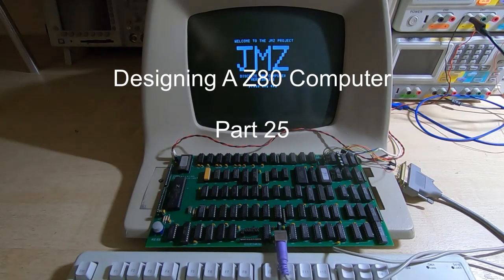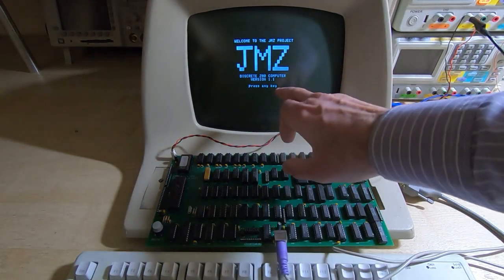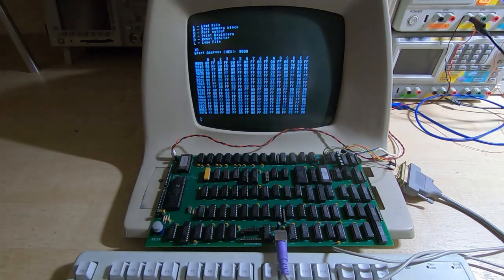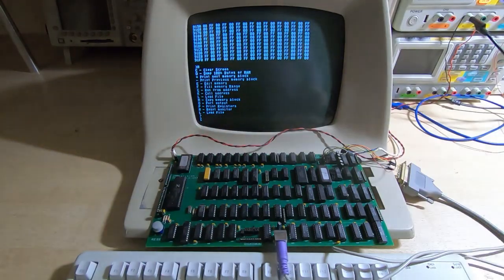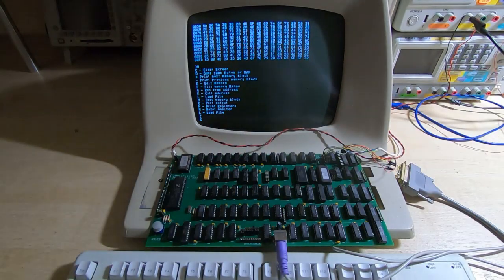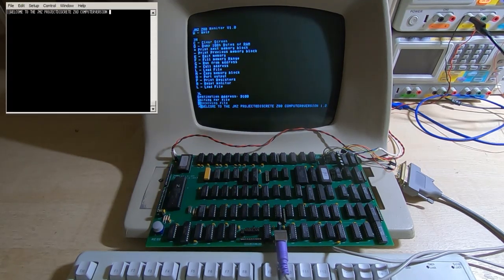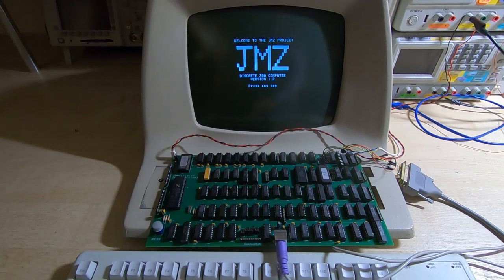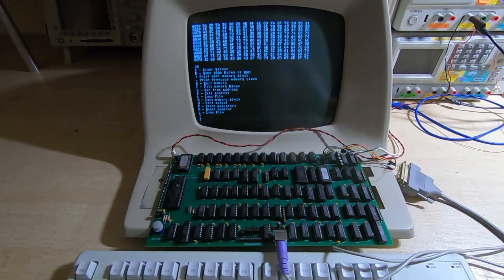Designing A Z80 Computer Part25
We take a quick look at the Z80 computer project monitor.